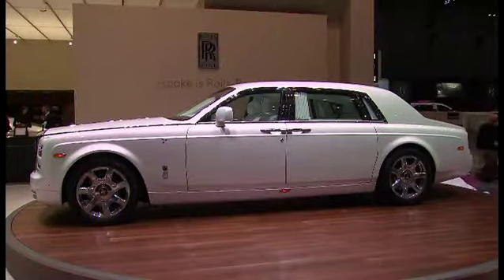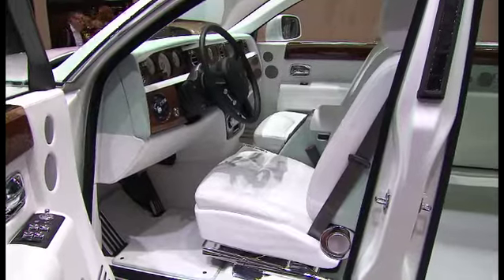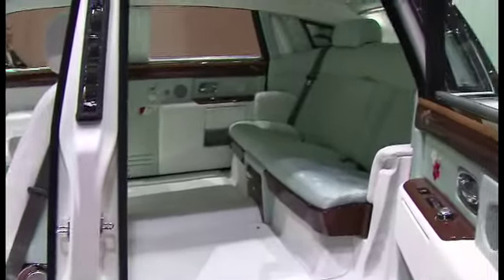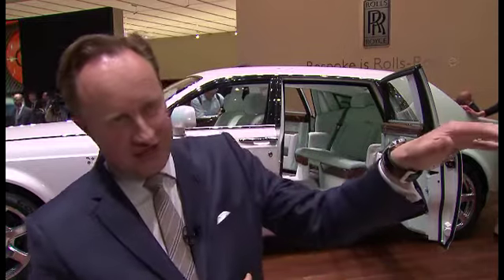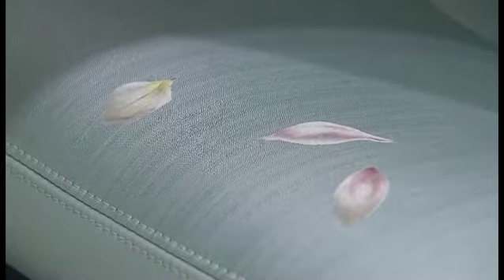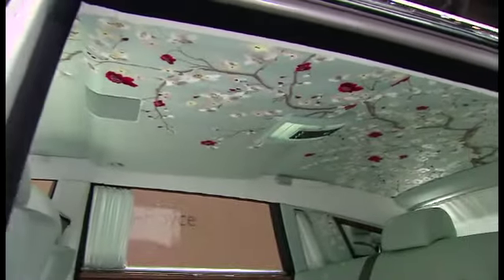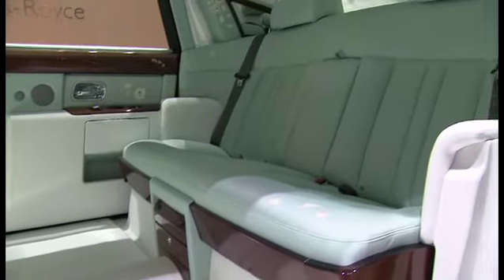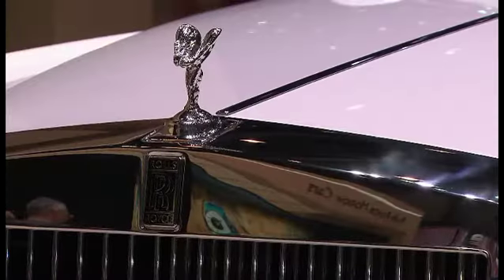Rolls-Royce Senerity Phantom: chiếc Rolls-Royce đẹp nhất thế giới